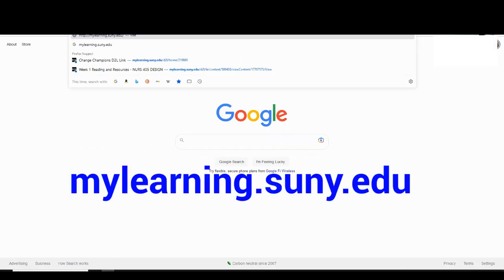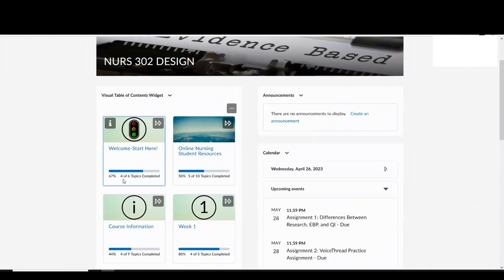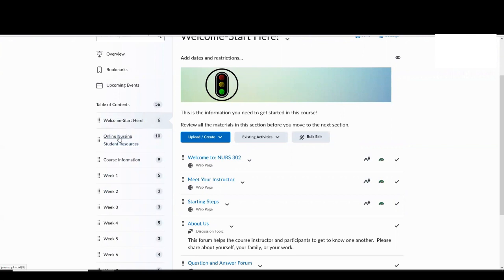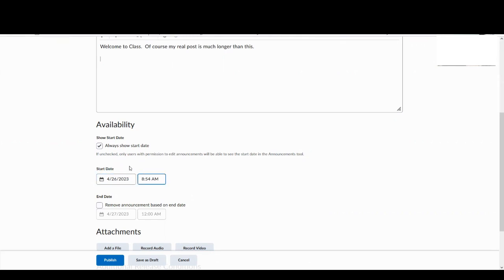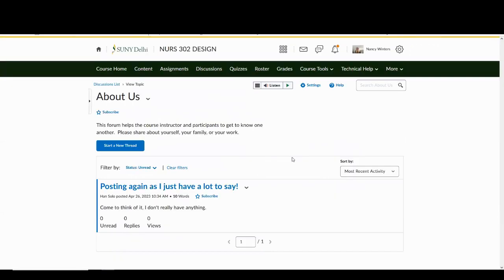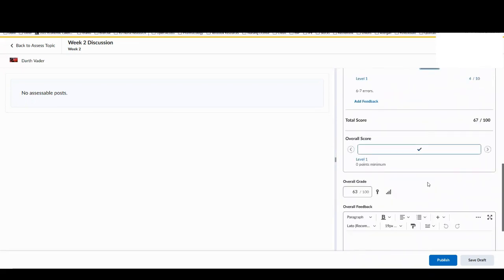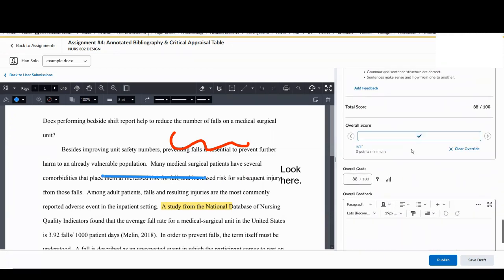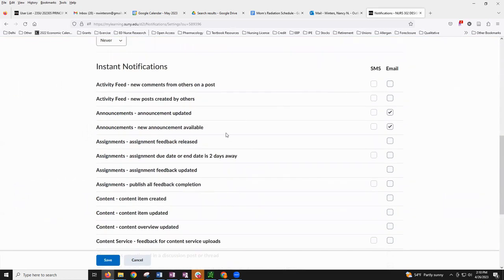Faculty Navigation, Pre-Course Set-Up, and Grading in Brightspace D2L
This video highlights how to navigate, set-up, and grade in D2L Brightspace.

Are you an instructor struggling with setting up your course in D2L Brightspace?  The creator of the D2L Brightspace videos in this channel is creating very short videos to show you how.